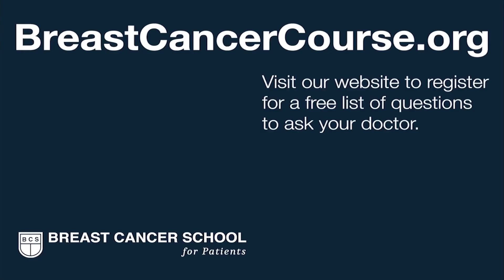Oncoplastic Breast Cancer Surgery: Would I Benefit?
We teach you about oncoplastic surgical techniques. The goal is to achieve better cancer and cosmetic outcomes in those that require a lumpectomy for breast cancer.

Questions for your Breast Cancer Surgeon:

1. Do you use “Oncoplastic techniques” for better cosmetic outcomes?
2. What can we do to avoid a deformity or asymmetry of my breasts after a lumpectomy and radiation?
3. Will you try to make my breasts look better after my cancer surgery than they do now?
4. Do you use “Oncoplastic” techniques?

This question begins an important conversation with your surgeon. Good cosmetic outcomes with lumpectomy and breast conserving surgery are difficult to achieve in some patients. Oncoplastic surgery integrates breast cancer and plastic surgical techniques.  The goal is to achieve better cancer and cosmetic outcomes in patients that require a lumpectomy.

Talk to your breast surgeon about their expectation for your breast shape and symmetry after a lumpectomy and radiation therapy. If they have taken the time to learn oncoplastic surgical techniques, they will be keenly interested in the best cosmetic outcome possible. You must understand your expected cosmetic outcome as well as cancer outcome in order to make informed decisions regarding your breast cancer surgical options.

What does “Oncoplastic” mean?

This term was coined to describe combining breast cancer (“onco-”) surgery with plastic (“-plastic”) surgical techniques to achieve better cancer and cosmetic outcomes. The field was pioneered and promoted in the United States by breast surgeon Dr. Melvin Silverstein at Hoag Breast Center in California. He has promoted these techniques to other surgeons nationwide to achieve better cosmetic outcomes for breast cancer patients.

These methods are not universally utilized or taught to all surgeons during their surgical training. More and more breast surgery fellowships and general surgery residencies are teaching oncoplastic surgery to newly trained surgeons.

Do I need an “Oncoplastic” breast surgeon?

No. Less than 20% of breast surgeons utilize oncoplastic techniques. This approach generally applies to less than 50% of patients who are candidates for a lumpectomy. You can still achieve a good cancer and cosmetic outcome in most instances with a good breast surgeon.

What can we do to avoid breast asymmetry?

Excellent breast cancer surgeons learn to anticipate and try to avoid permanent cosmetic lumpectomy defects. Unfortunately, what is often left out of the surgical discussion is the fact that removing a portion of the breast can result in a significant size difference and can sometimes distort the shape of the breast. It is important to ask your surgeon how much change in appearance of your breast will result from your planned lumpectomy and subsequent radiation therapy.

The change in some can be significant and possibly disappointing once everything heals from lumpectomy surgery and breast radiation. Up to 20-30% of patients are dissatisfied with the appearance of their breast after treatment. Our suggestion is to ask your surgeon what can be done at the time of your lumpectomy to avoid asymmetry or a deformity when everything heals after your surgery and radiation are completed.

Can we make my breasts look better than they do now?

Most newly diagnosed women do not prioritize achieving a great cosmetic outcome in their initial discussions with their surgeon. There are opportunities that can offer options to achieve better cosmetic outcomes than they had before cancer surgery.  For example, some women with very large breasts have always desired a breast reduction for a better appearance and to lessen discomfort. These patients may be able to undergo a formal breast reduction or a smaller breast lift on both breasts at the time of their breast cancer lumpectomy. Such oncoplastic procedures are generally covered by insurance as a part of your cancer care.

Patient Friendly References:

Their page (here) on “Oncoplastic Surgery” is a nice overview. This site is created for patients by the American Society of Breast Surgeons.

This YouTube video (here) is an excellent overview of the principles of oncoplastic surgery. The School of Oncoplasitc Surgery provides education and courses for breast surgeons to learn oncoplastic techniques.

This Wall Street Journal article (here) “New Surgery Eases the Toll of Breast Cancer” is an excellent overview of oncoplastic surgical techniques.